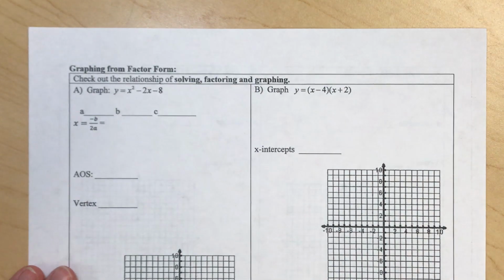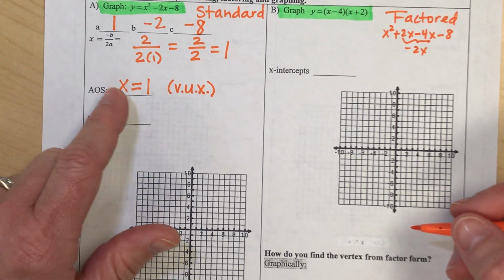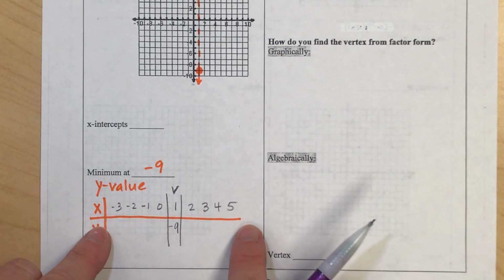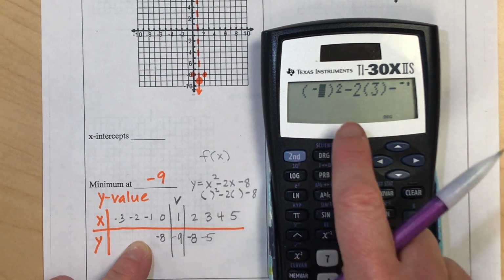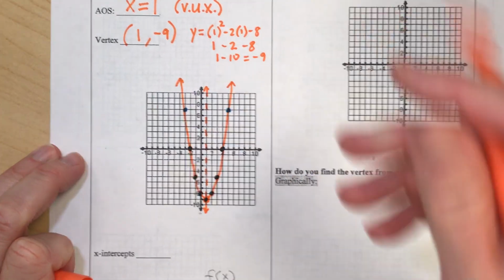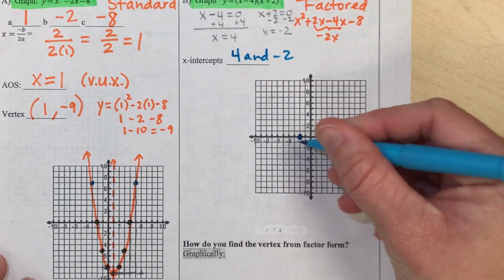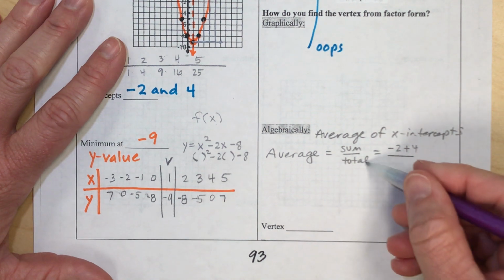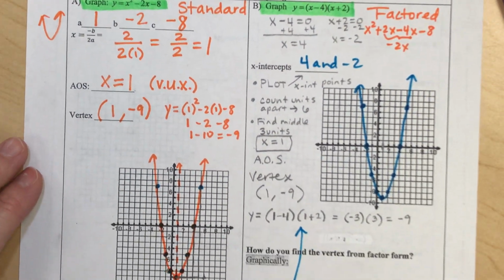Standard versus Factored form of a Quadratic Equation Graphed